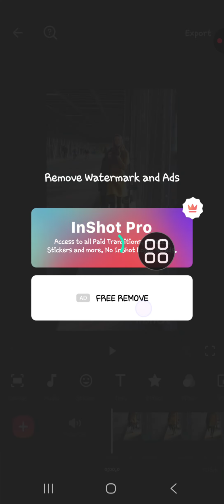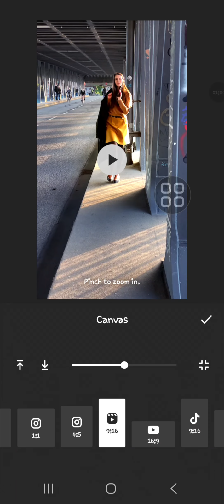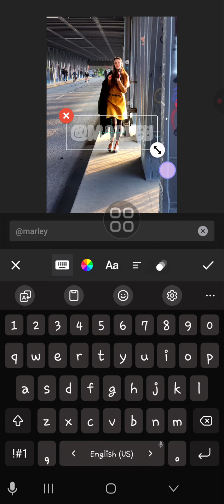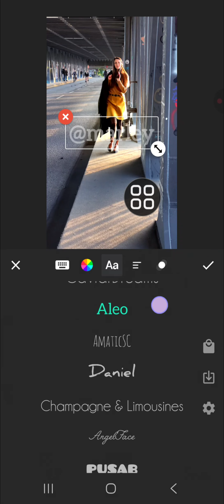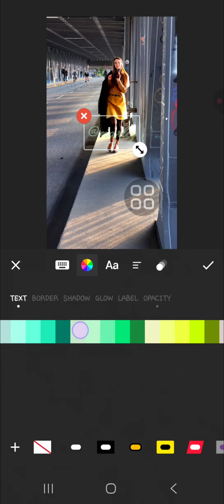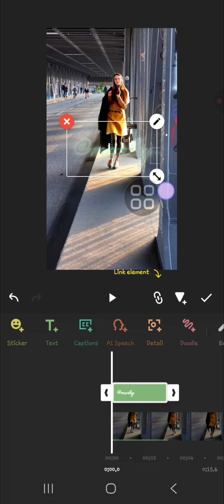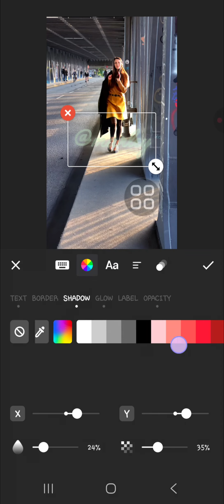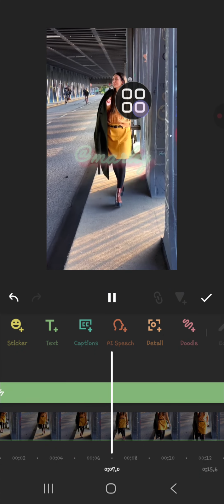STOP STEALING MY VIDEOS - how to add watermark to Instagram Reels using InShot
Protect your content and brand your videos the right way in minutes.
💧 Add custom watermark to Instagram Reels step by step
📱 Use InShot video editor on mobile
🎨 Adjust opacity, font, color, shadow, and glow
📐 Best ratio settings for Instagram Reels
✅ Perfect for creators and beginners